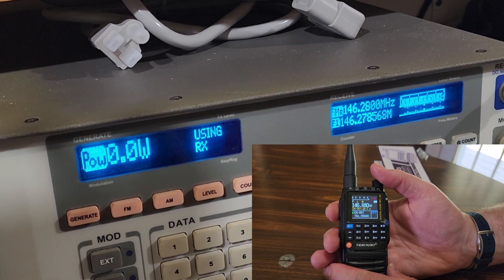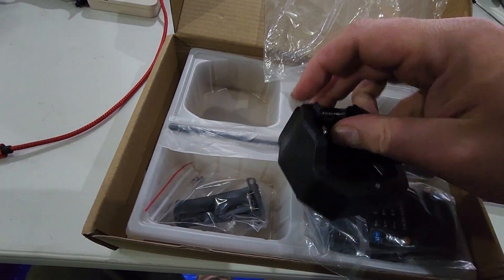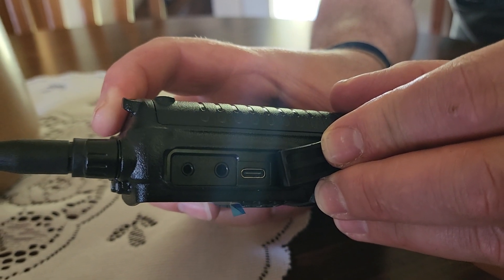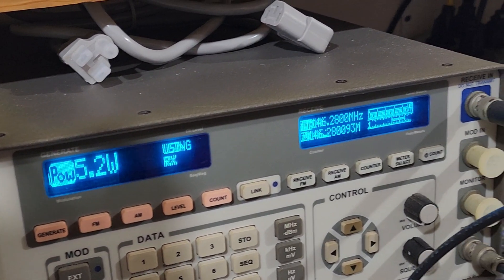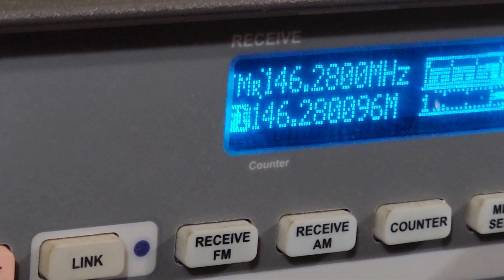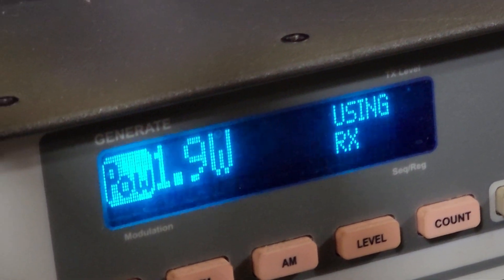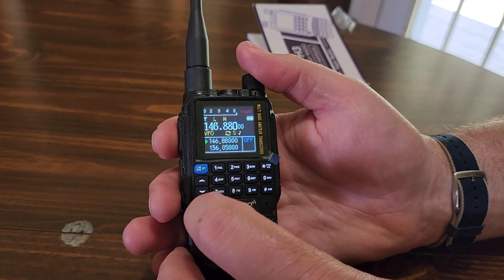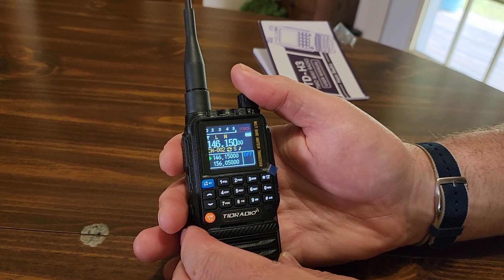LCARA HAM Radio: TIDRADIO TD-H3 Ham Edition!!!!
Echolink - AC4DM-R

Kentucky DStar Net:
Reflector 056B

Repeaters:
2M - 146.880 PL Tone 77Hz
70CM - 443.600 PL Tone 100Hz